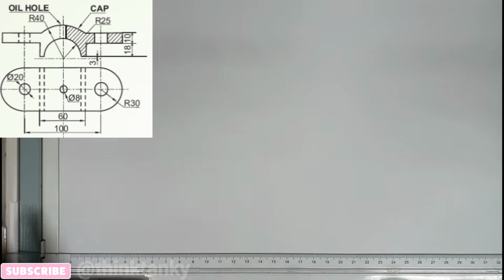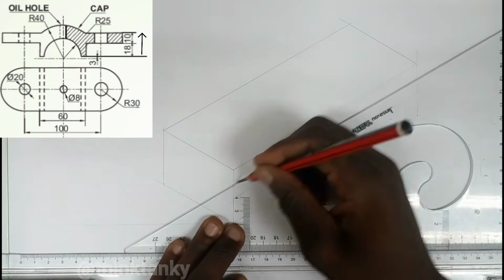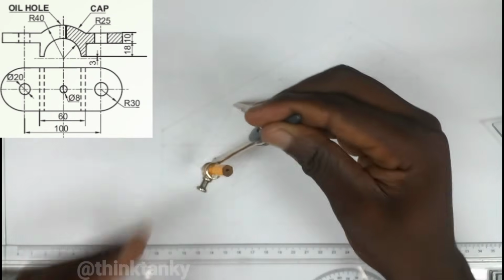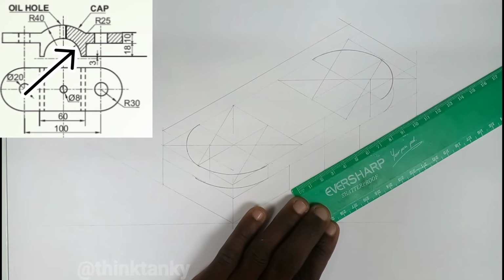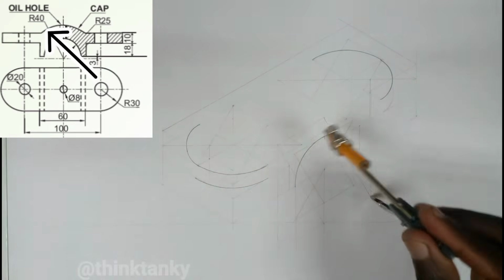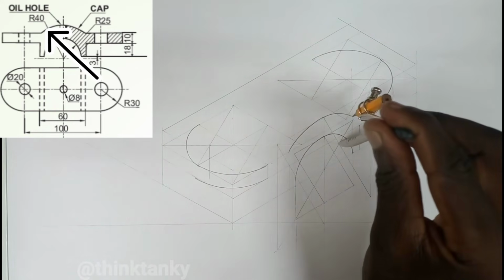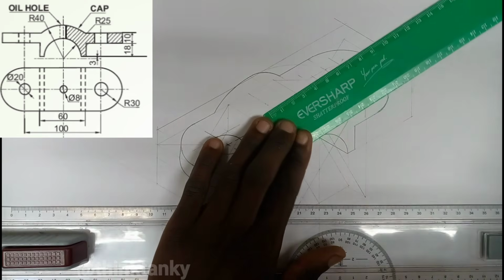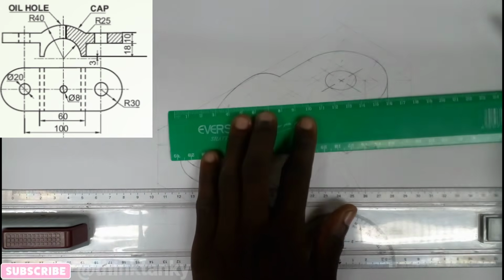Plummer Block Isometric Drawing Engineering Drawing From Orthographic Projection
In this video, we're going to be talking about how to create tangency and blending of curves in an engineering drawing.
Welcome to @thinktankonline .In this video we will look on assembly drawing.This video is for both beginners and pros.We will explain everything you need to know about assembly drawing and work an example.

SOCIALS:
►Facebook Page: Think Tank Online Learning
►Instagram:Think Tank Online Learning